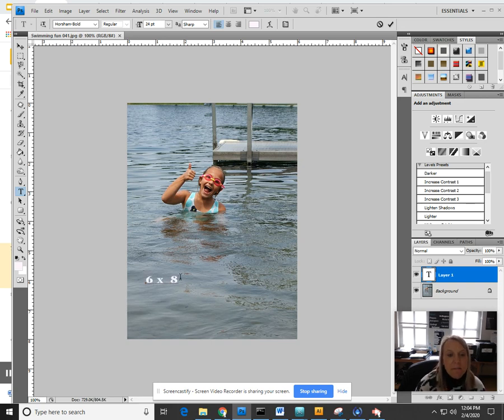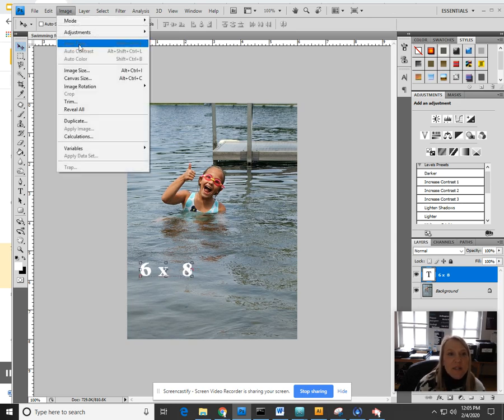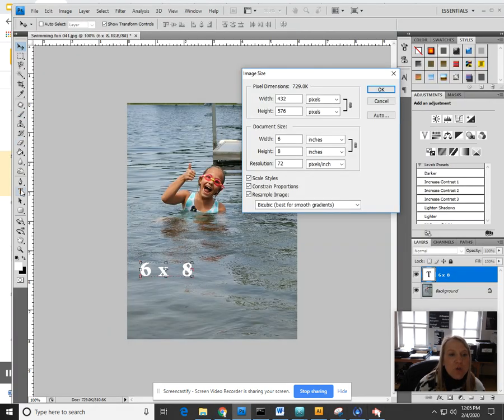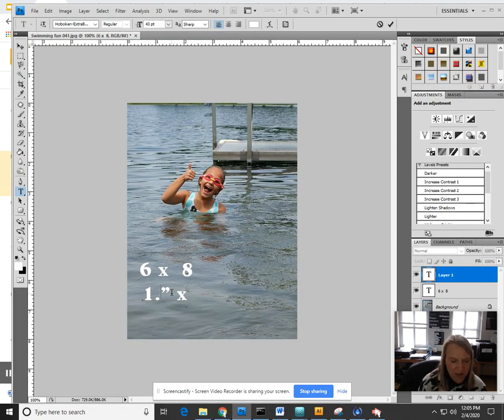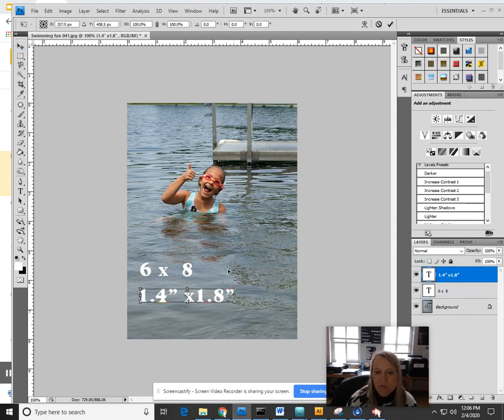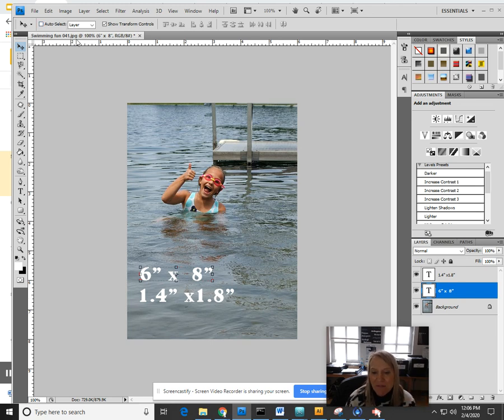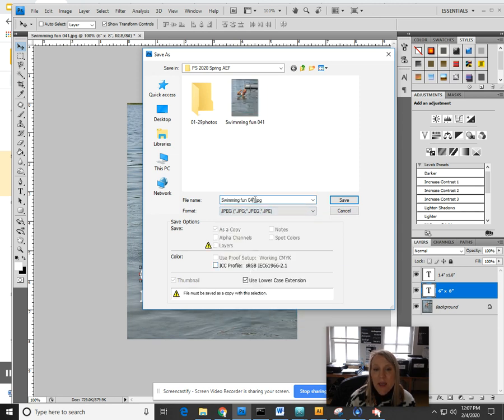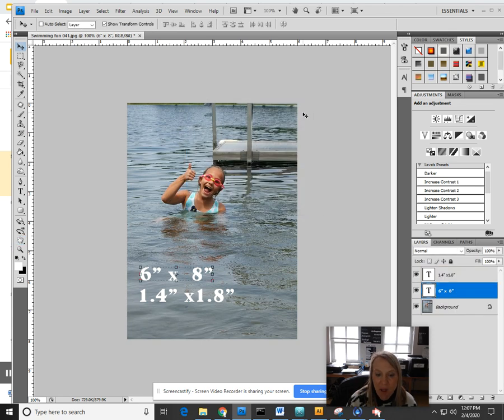Untitled: Feb 4, 2020 12:07 PM